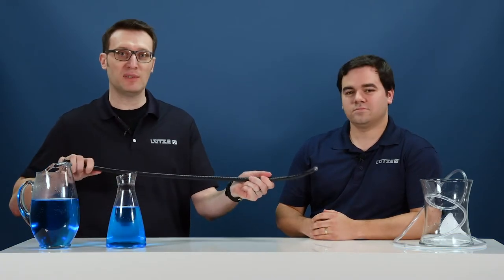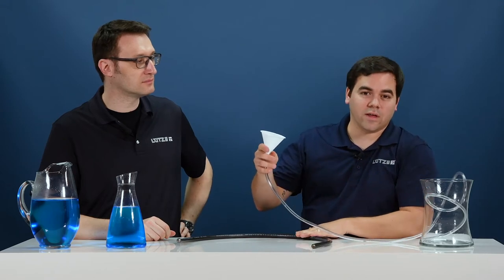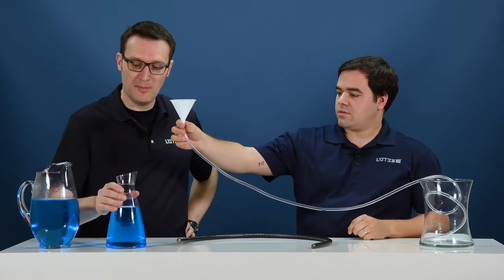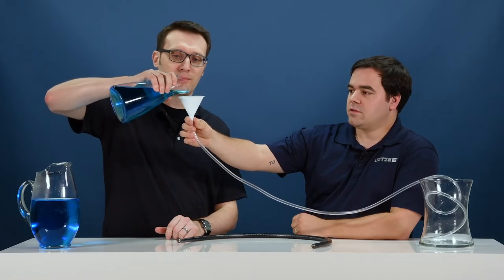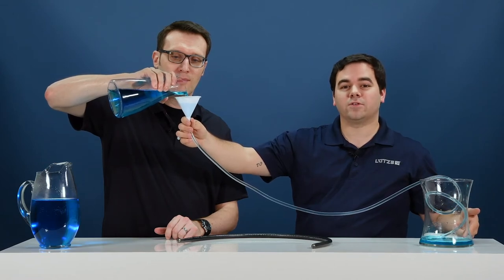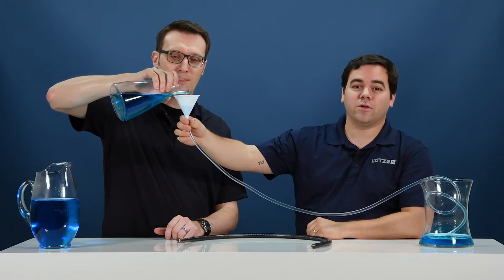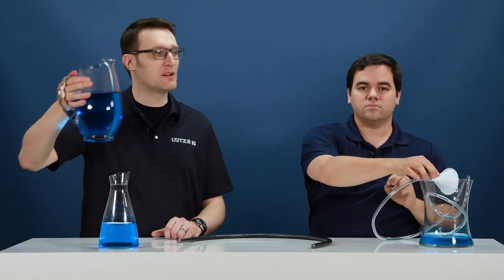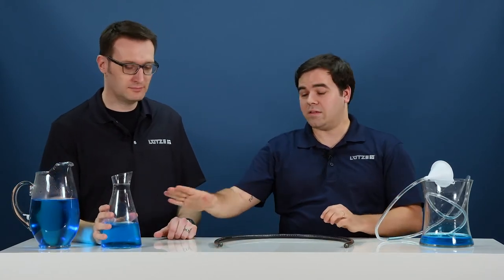DRIVEFLEX®: Capacitance for VFD cables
How cable capacitance affects motor and VFD performance.